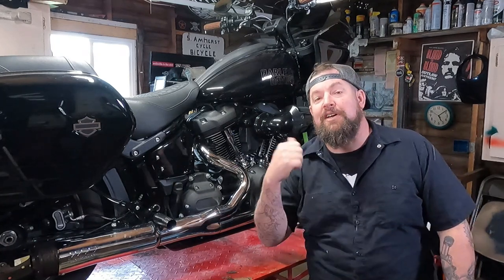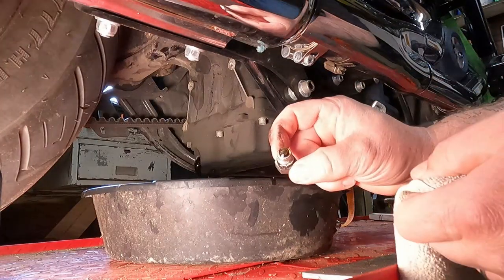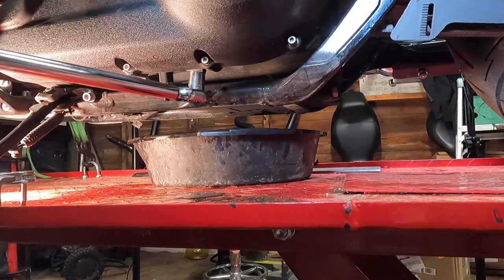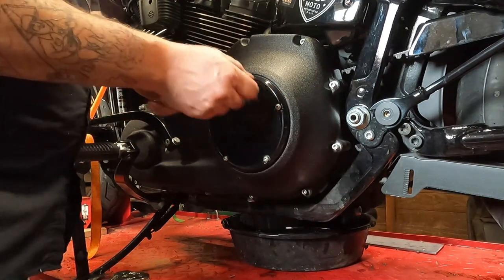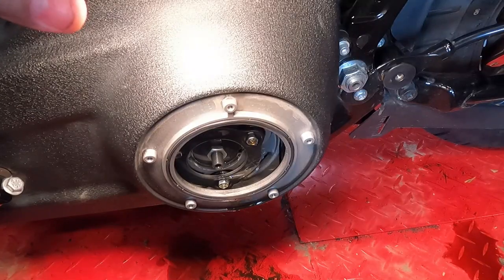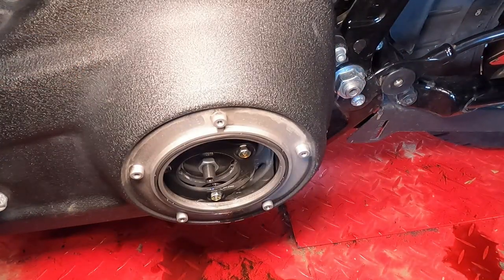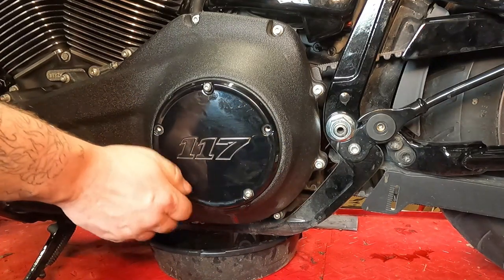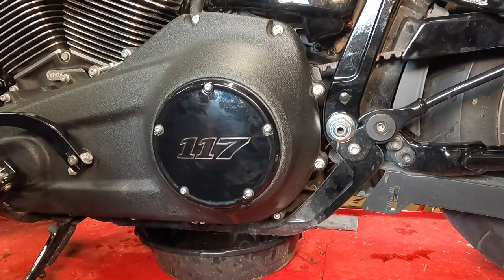M8 Softail Primary-Chaincase Oil Change.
How to change the primary oil on a M8 Softail Lowrider ST.  This is the same procedure for most Harley Big Twins.

If you want to go on there and send me money, I will gladly spend it, and give you a shout out on the channel.
I also have tons of info on my blog, on my website.
I do in person classes at Skidmark Garage in Cleveland Ohio.  You can take classes in 101 Motorcycle maintenance, carburetors, motorcycle electrical systems, suspension repair, basics of Mig welding, and specialty tools.  In addition, I have an engine building class that S&S Cycle sponsors.  They support the grassroots crowd, by sending me two warranty return engines, that people can disassemble, and reassemble, to help them build confidence before tearing into their own engine.